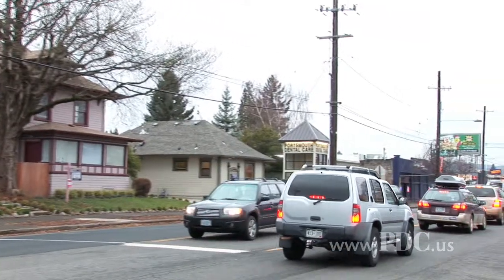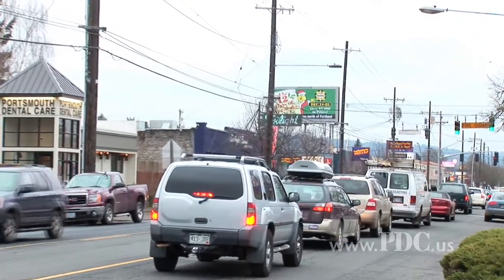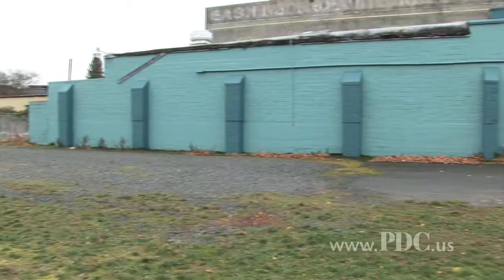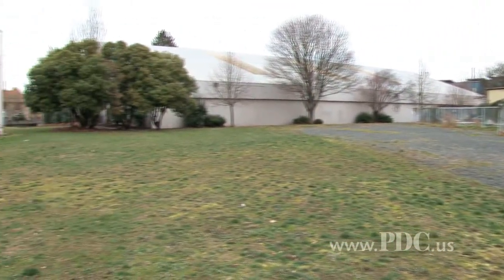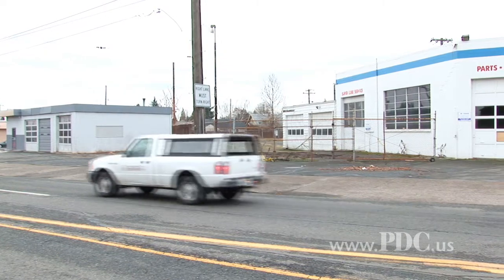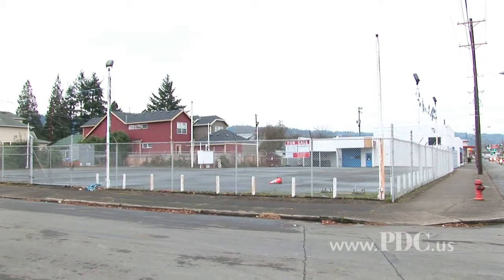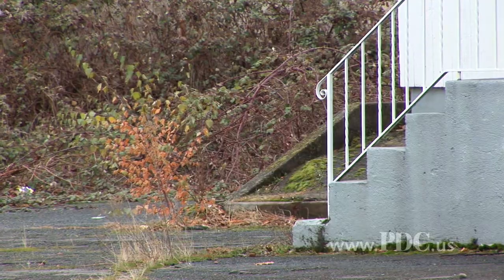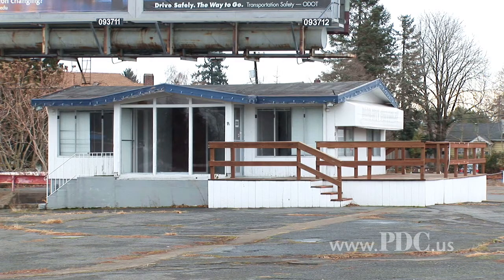Lombard/St. Johns Town Center Area- A Virtual Tour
This video was developed for use by the North/Northeast Economic Development Initiative Community Advisory Committee. Their charge is to make recommendations to the Portland Development Commission on project priorities and amendments to the two urban renewal areas, Interstate Corridor and Oregon Convention Center. This is the second video in a 3-part series focusing on different geographic areas. This video specifically focuses on the Lombard/St. Johns Town Center potential expansion area and will be presented at the February 3, 2010 N/NE Advisory Committee meeting at the Billy Webb Elks Lodge (6 N. Tillamook St., Portland OR).

Video produced by John Cárdenas Steve Szigethy and Morgan Masterman